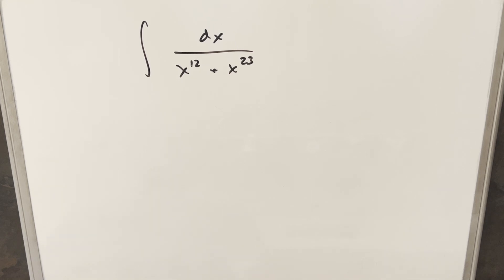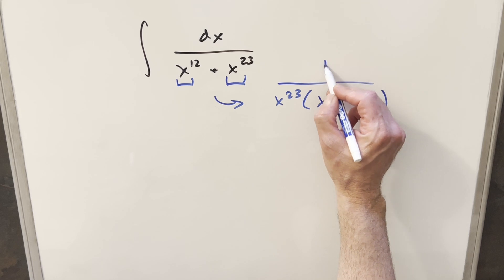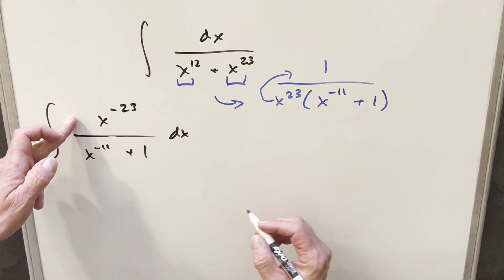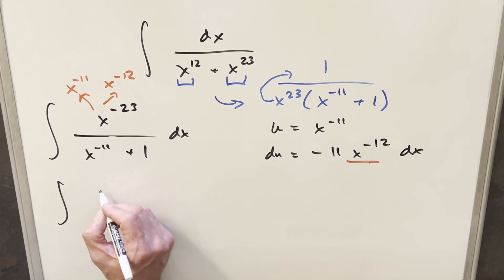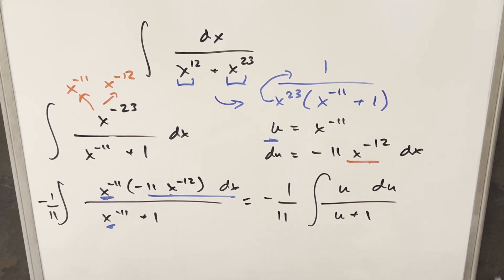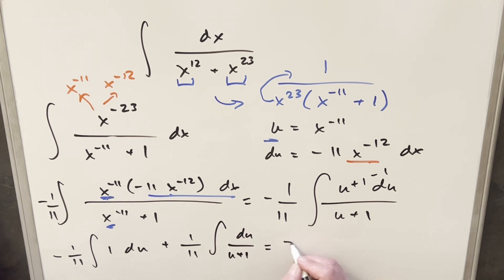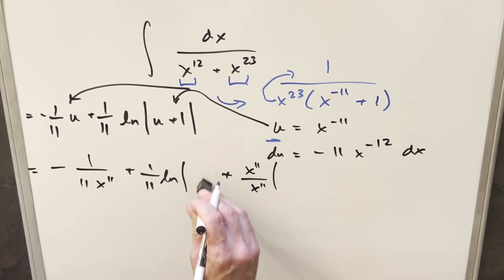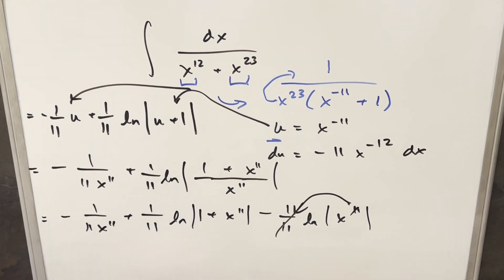Another idea I took from an MIT integral